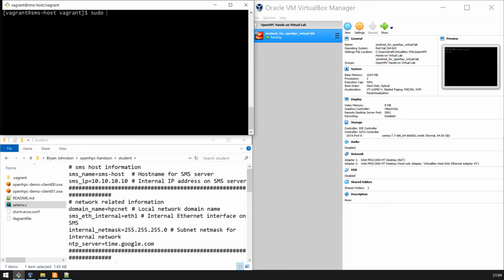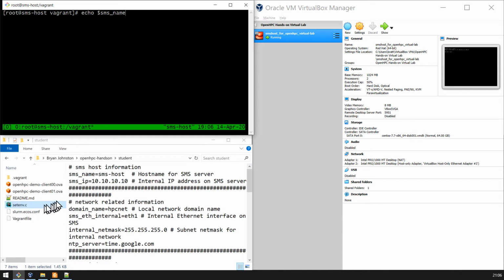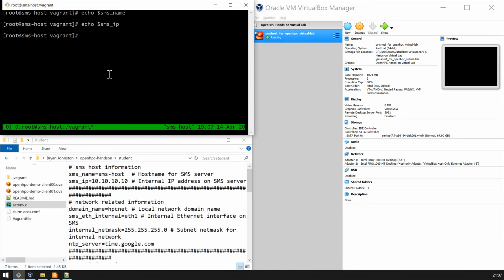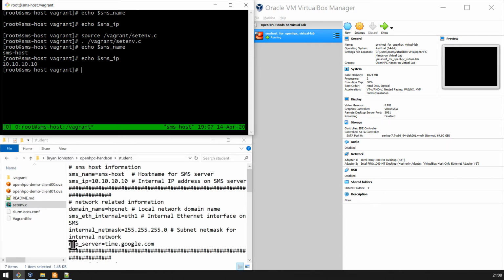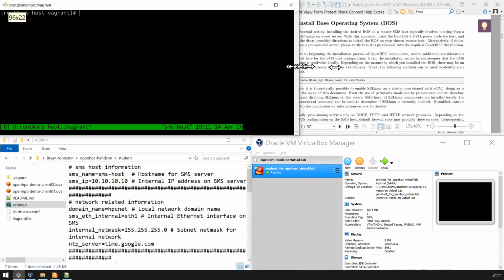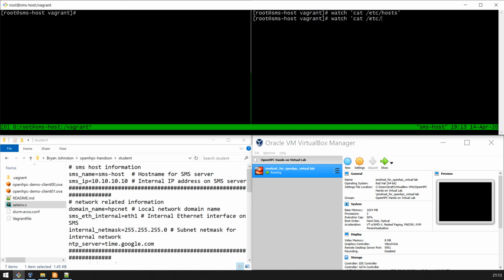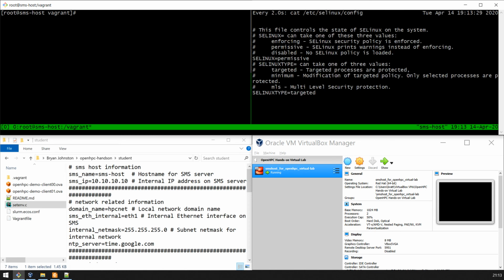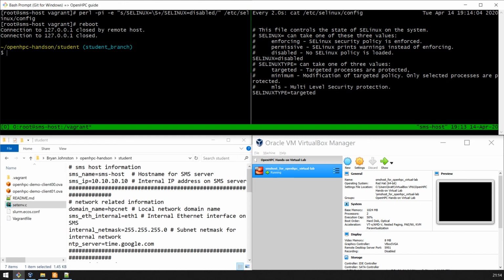2.02B - HPC Ecosystems OpenHPC101 - Prepare SMS Host Parameters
Part 2 of 2 - Preparing SMS Host Parameters.

HPC Ecosystems Guide Reference: 2.2 Prepare SMS Host parameters
OpenHPC Guide Reference: 2 Install Base Operating System (BOS)

This material was developed at the Centre for High Performance Computing, NICIS, South Africa (link below) as part of a self-paced Hands-on OpenHPC tutorial.